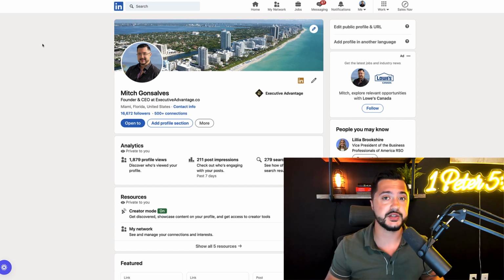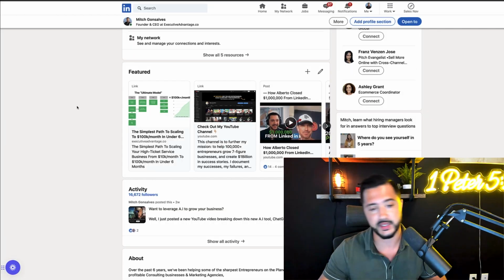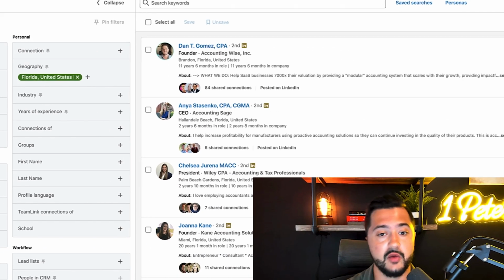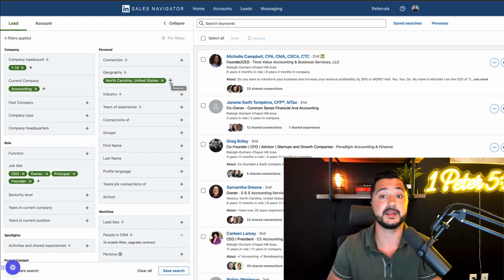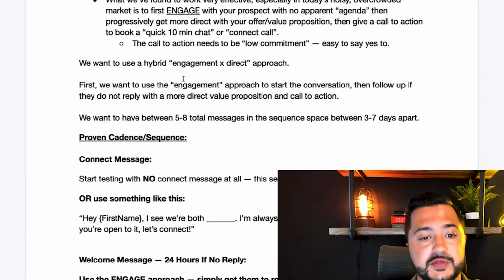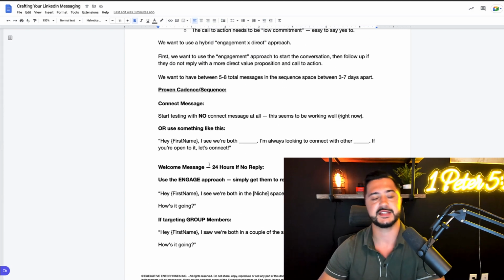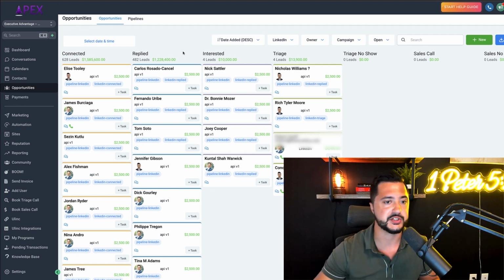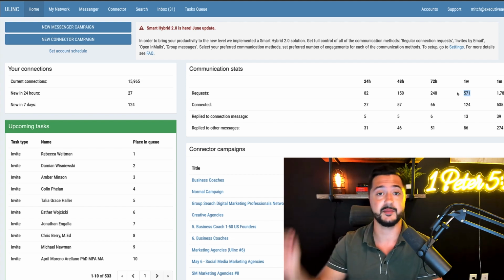How To Use LinkedIn To Get Clients In 2023 - LinkedIn Lead Generation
"How To Use LinkedIn To Get Clients In 2023 - LinkedIn Lead Generation. LinkedIn Marketing Tutorial on how to do LinkedIn Lead Generation."

Want help scaling your High Ticket Business to $1M-$10M+/year?

What I do:
I help Coaches, Consultants & Marketing Agencies scale to $100k/month.

I'm on a MISSION to help impact 100,000 entrepreneurs & help them reach $1m/year to create $1Billion + in client success.

Cheers, To Your Greatness!
- Mitch